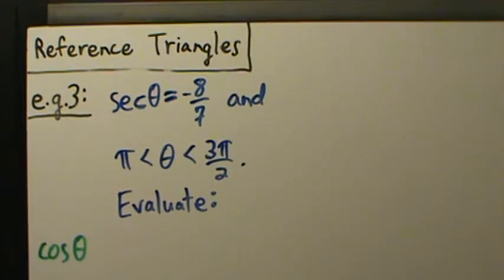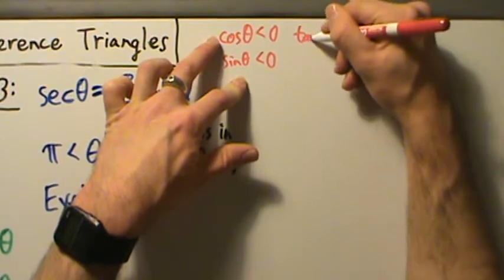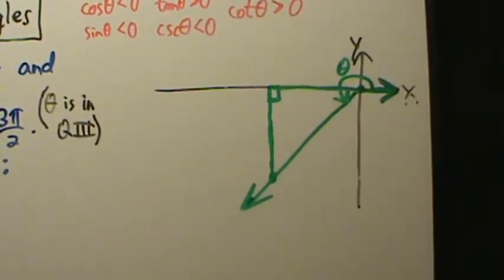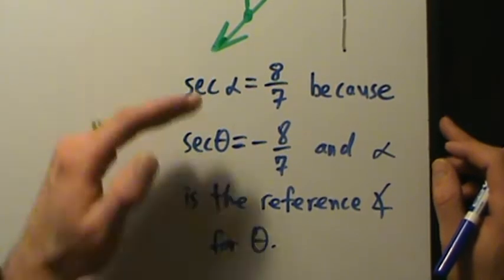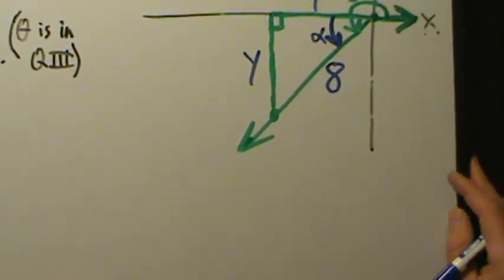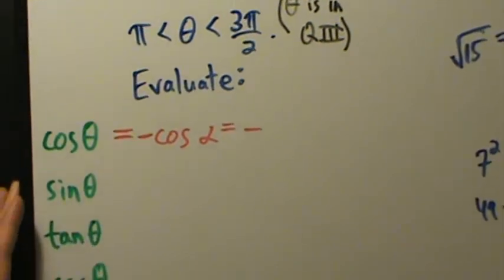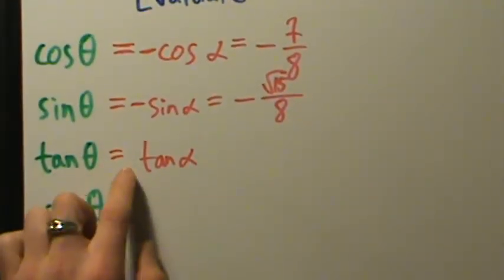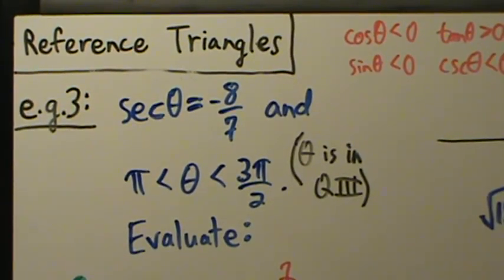Trigonometry - Reference Triangles - Example 3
Another example of using a reference triangle to evaluate trig functions.